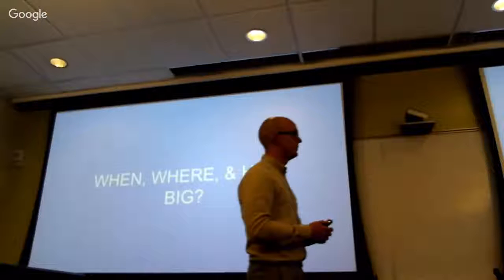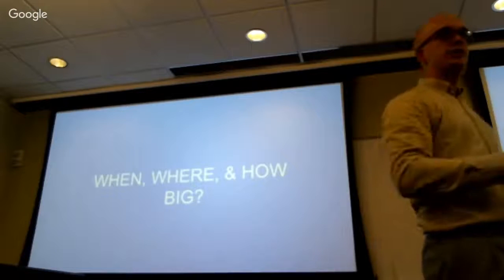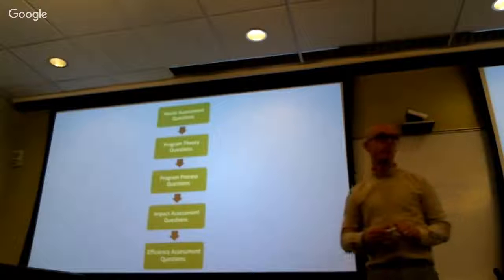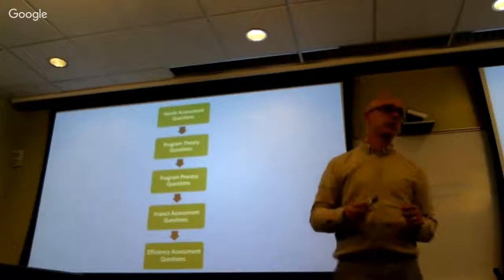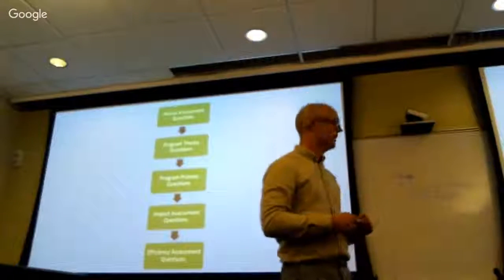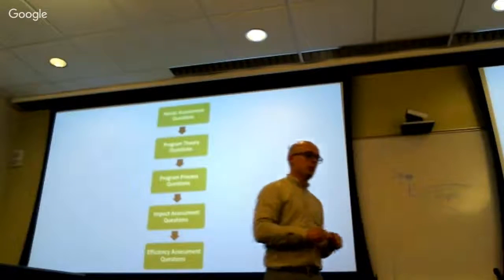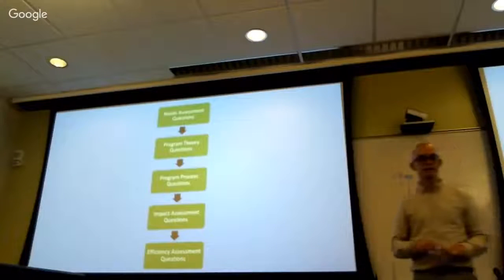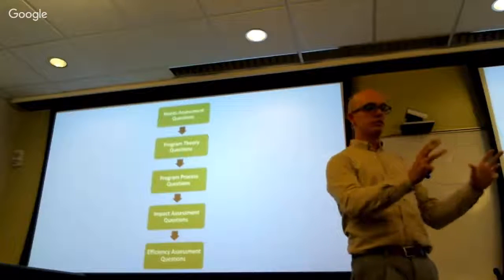170330 Wiltsie 631